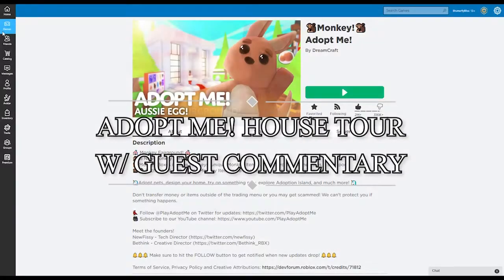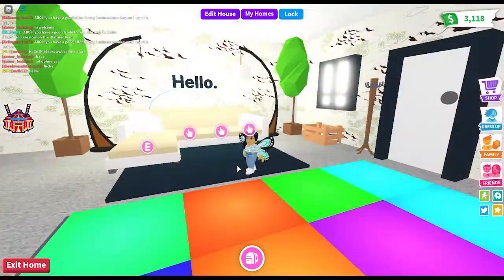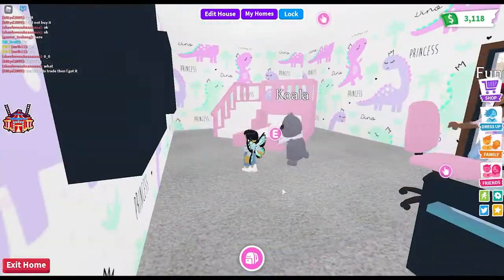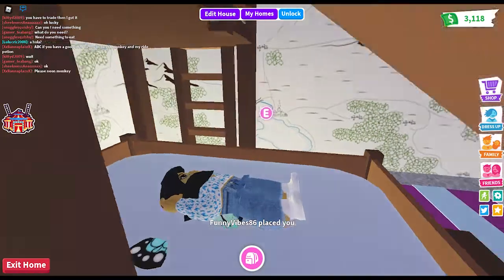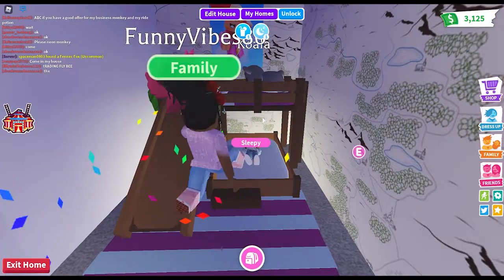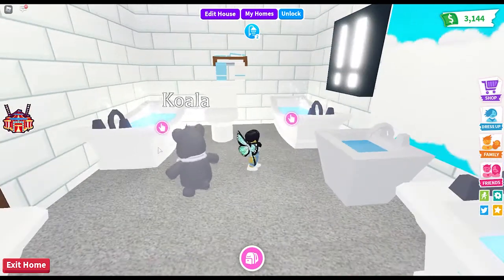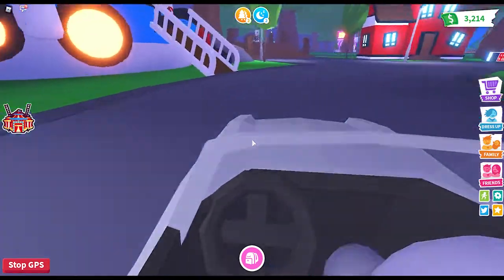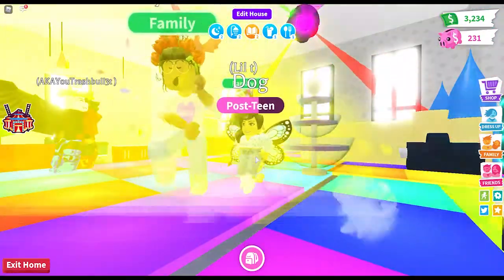Adopt Me House Tour With Guest Commentary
Join Jasmine and Xion in this entry level intro to Adoptme. This video is from our archives and was originally recorded for those new to the game.